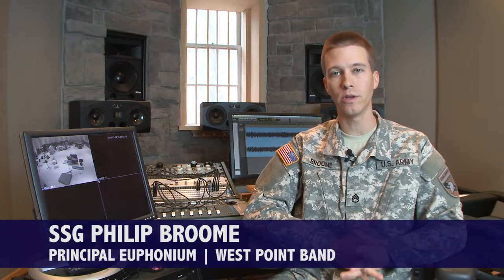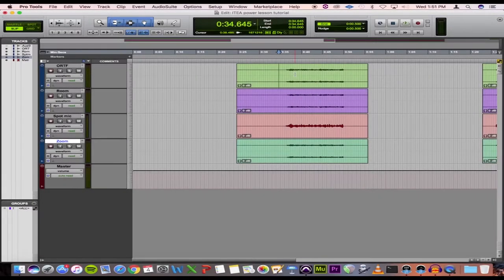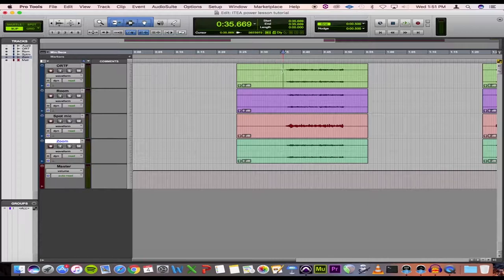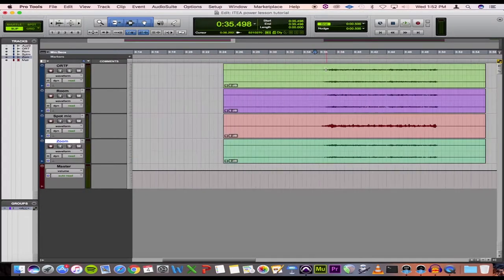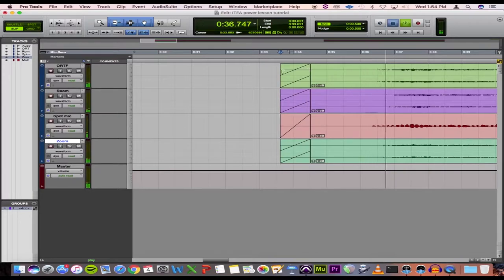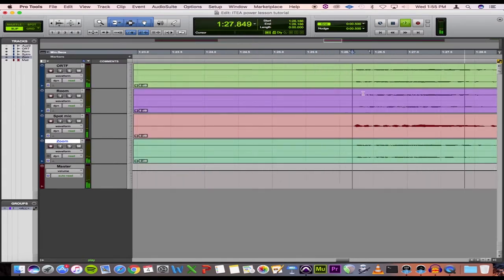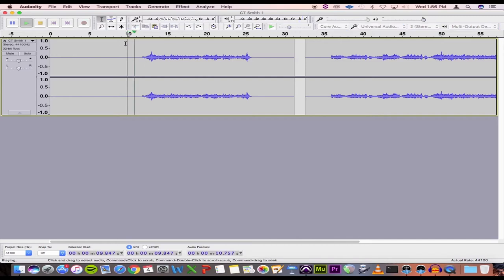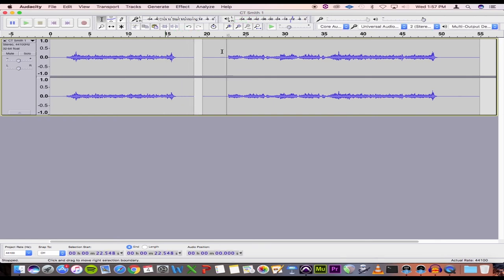Recording Yourself Better: Editing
SSG Philip Broome (principal euphonium, West Point Band): Recording Yourself Better...Techniques for Recording the Euphonium & Tuba:Editing